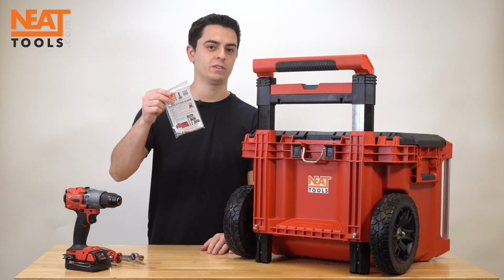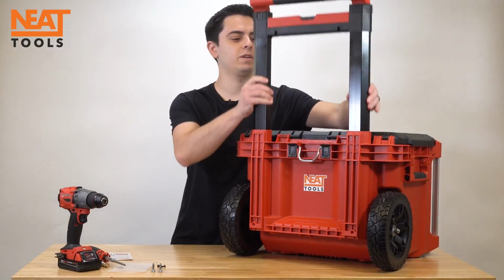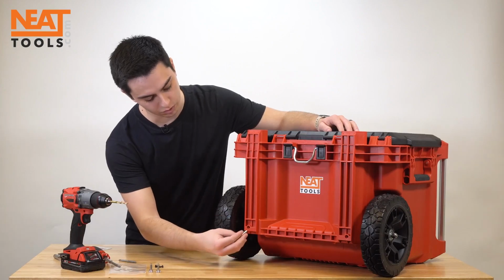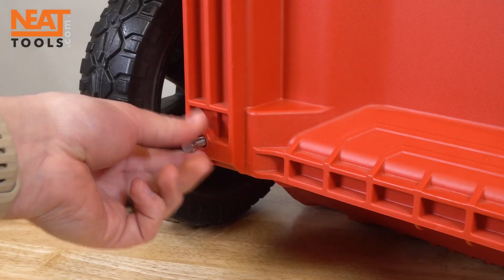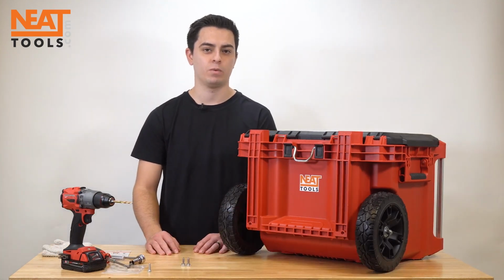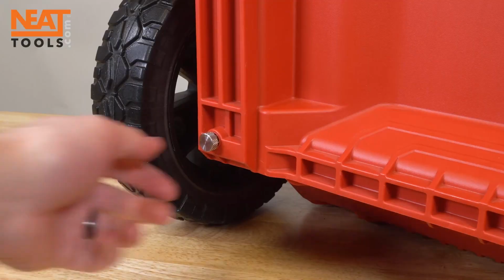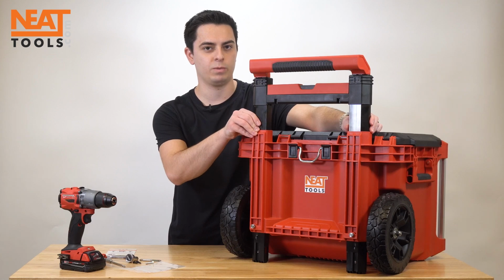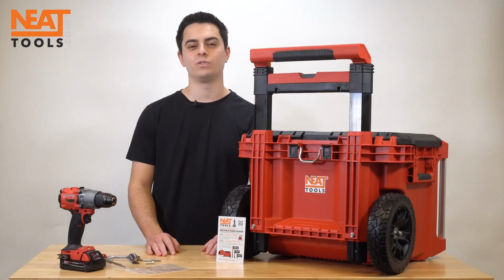Kit de goupilles de dégagement de poignée Milwaukee PACKOUT 48-22-8426 NEAT TOOLS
Kit de goupilles de dégagement de poignée Milwaukee PACKOUT Mod de Neat Tools Rolling Toolbox 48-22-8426 - Milwaukee PACKOUT Handle Release Pins Kit Mod from Neat Tools Rolling Toolbox 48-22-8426